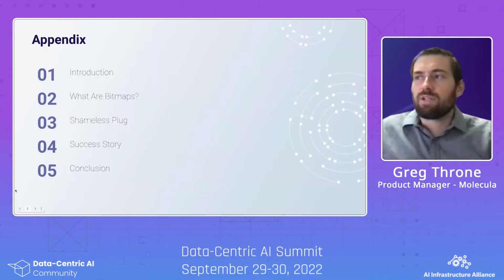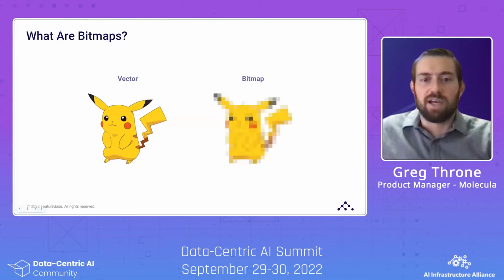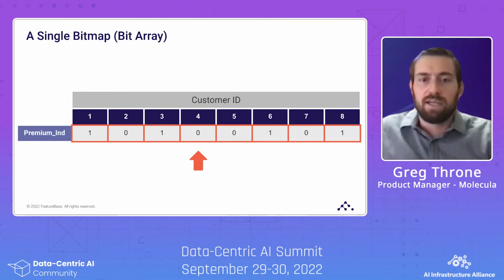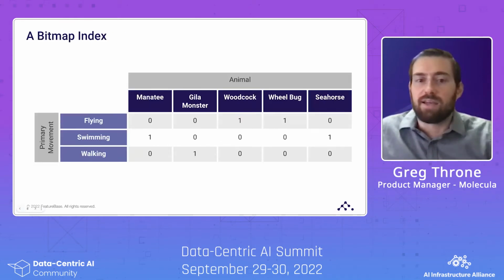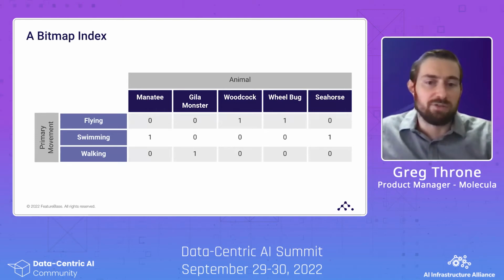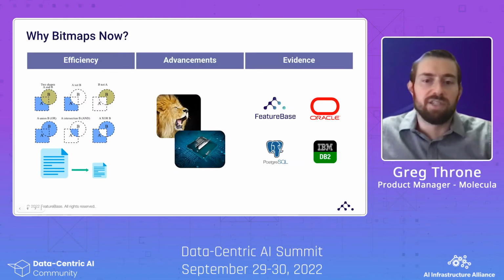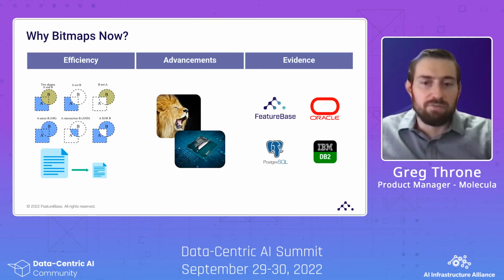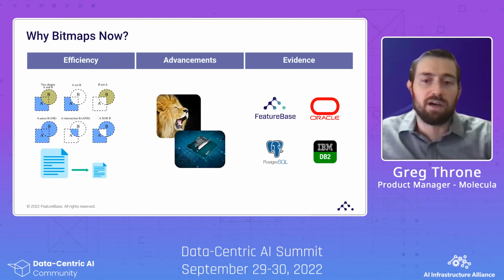FeatureBase – Bitmaps: A Tale Of Handling Scale Without Having To Scale